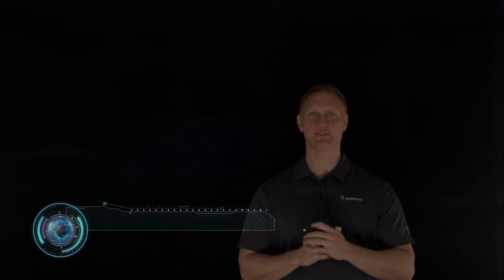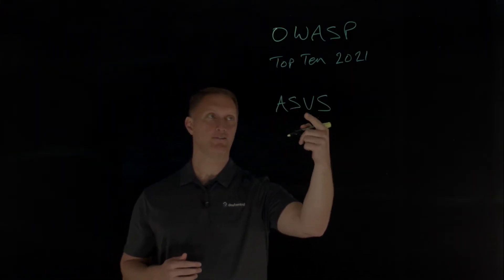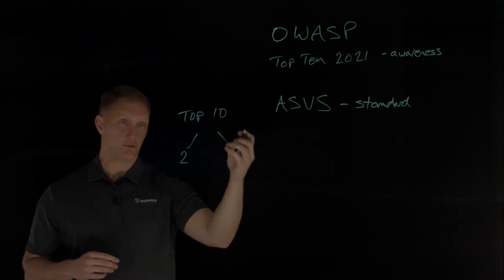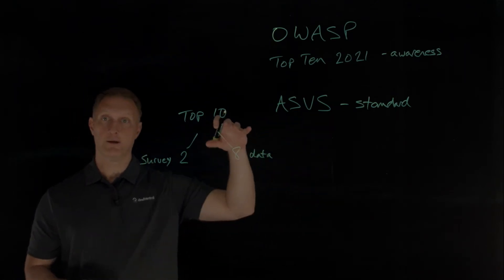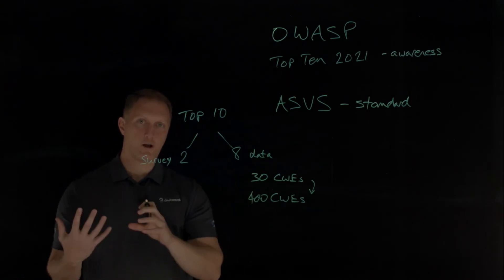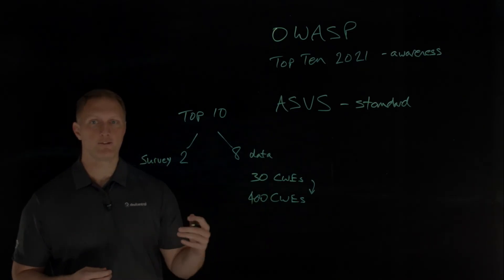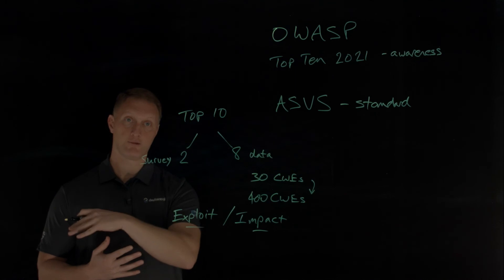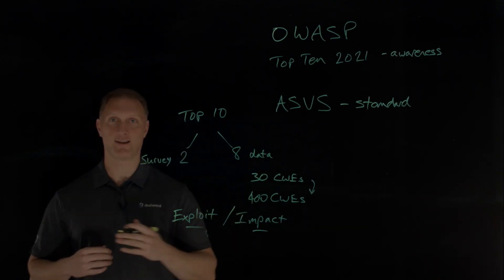2021 OWASP Top Ten Overview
In this video, John Wagnon introduces a new series focused on the OWASP Top Ten, a critical resource for web application security. He discusses the latest release of the OWASP Top Ten list, highlighting the most significant security risks facing web applications today. This overview aims to provide viewers with essential insights into improving application security practices.